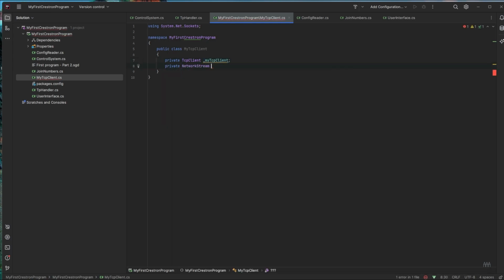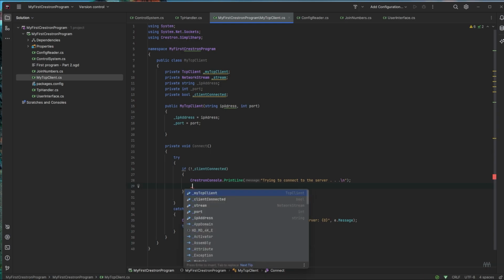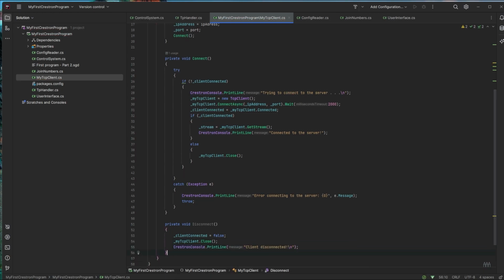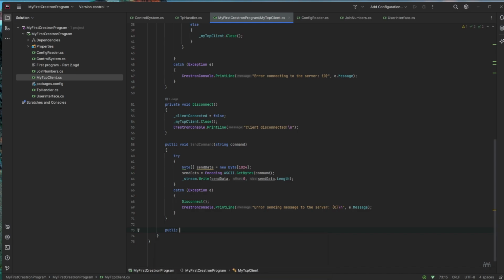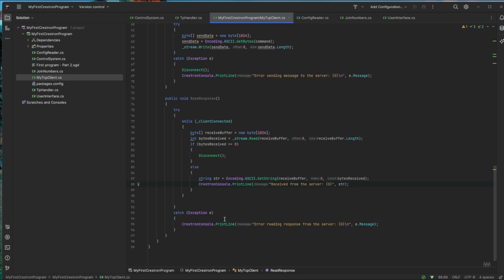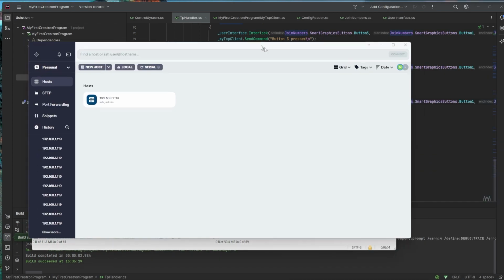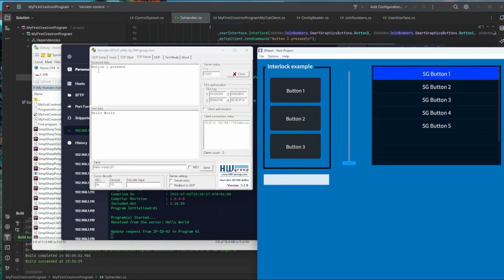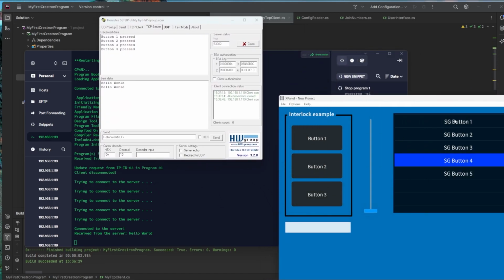Crestron C# Part 7 - TCP Client